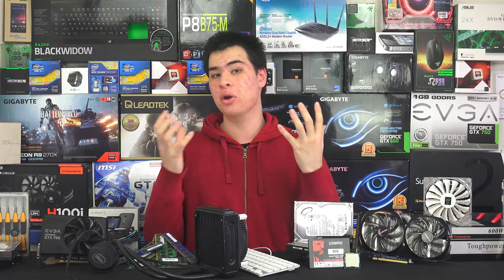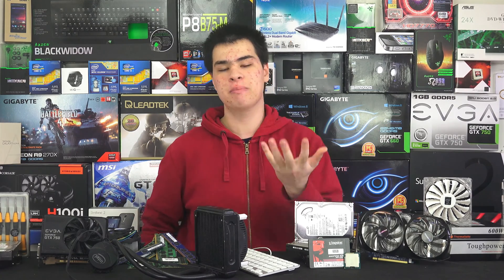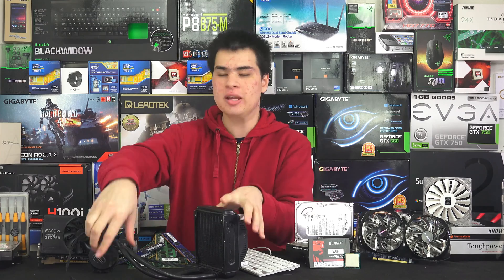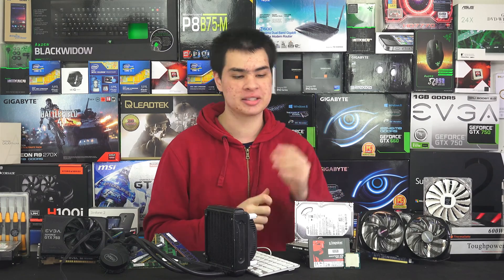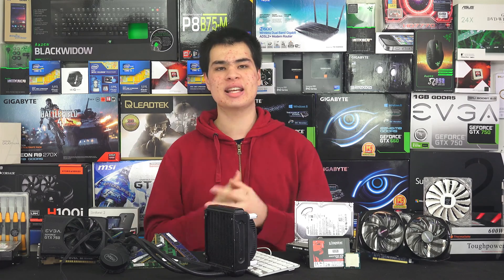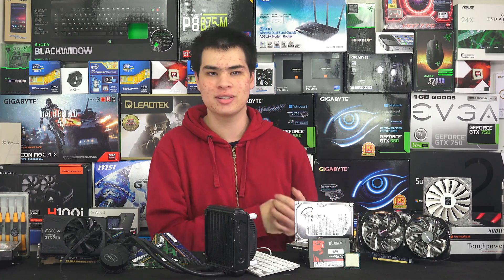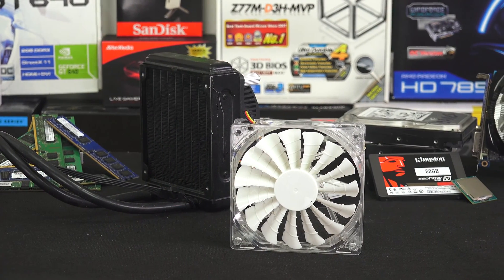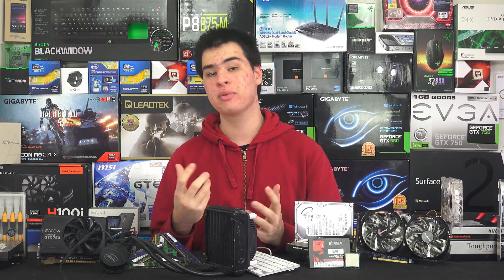PC Building Tips For Beginners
Today we go over a few tips for the first time pc builder, if you are a little more advanced you can share your own tips down below.